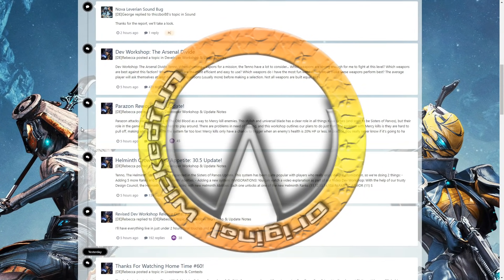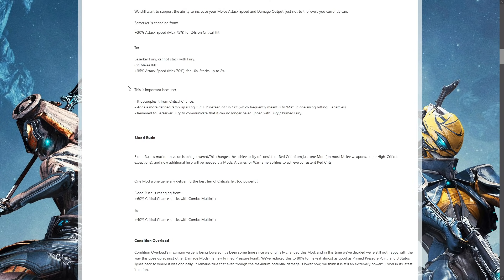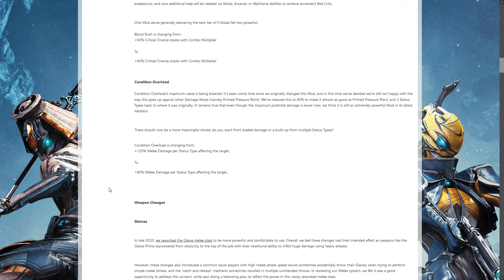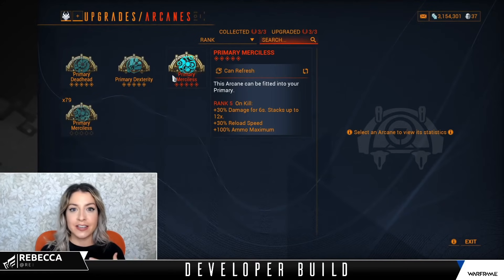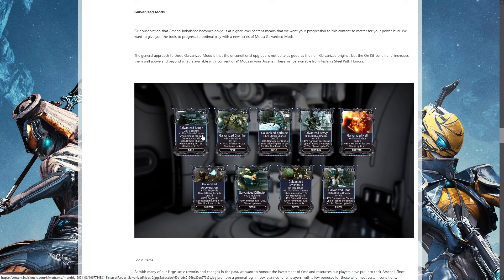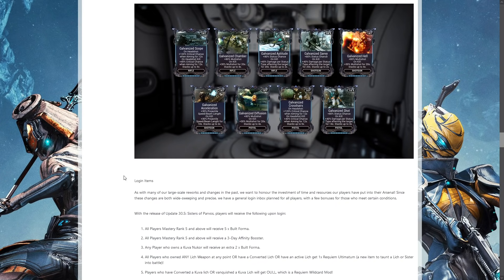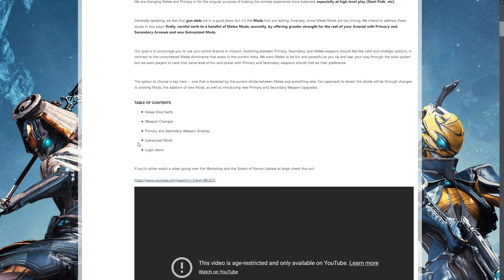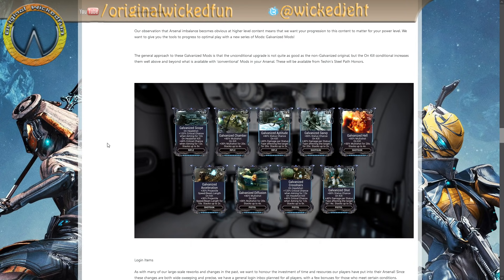The Arsenal Divide [Let The Nerfs Commence!]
They posted 3 dev workshops, lets start with the changes coming to arsenal and mods, melee nerfs and steel path changes.

Aswell as the LOOONG awaited, kuva nukor nerf.

What was supposed to be one video, turned into 2, but forum post about this can be found: